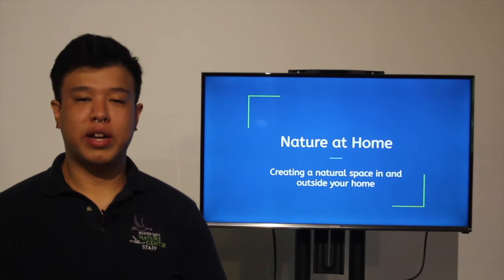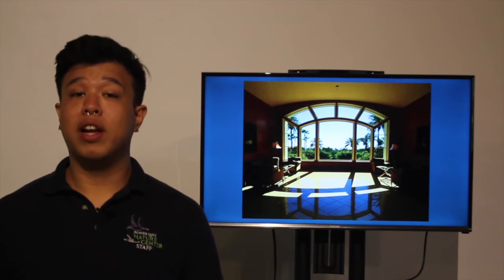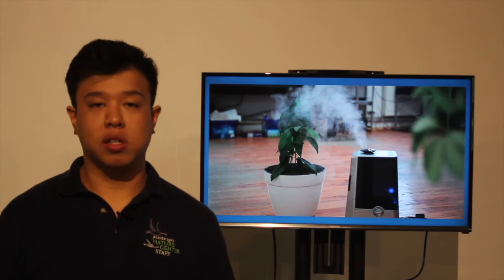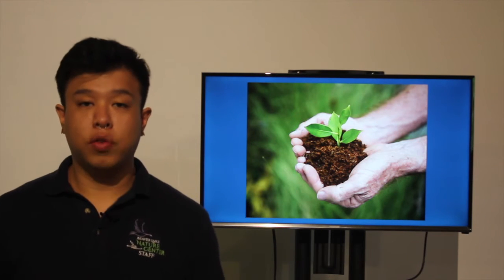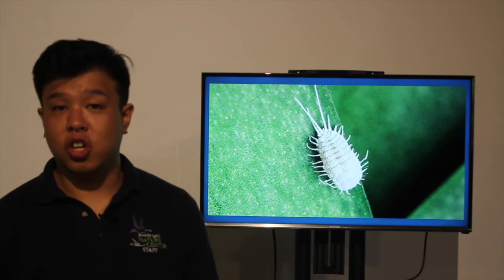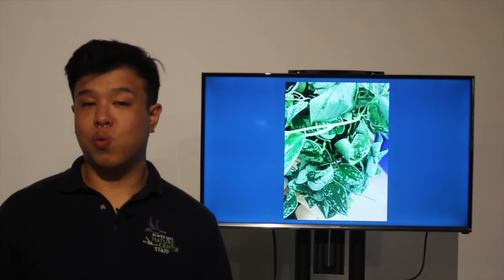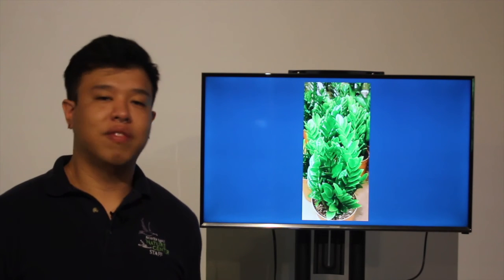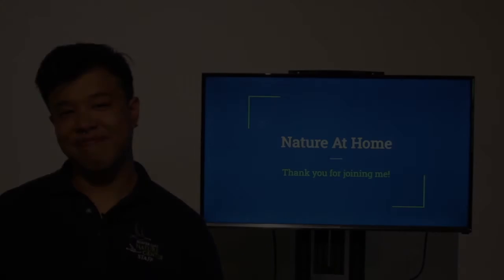Nature at Home- Part 4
Today we'll join Naturalist Armando for the final part of the 4-part Nature at Home series. We'll talk about the differences between indoor and
outdoor gardening and learn how to create
 a natural space within your home that can
include native and ornamental plants.